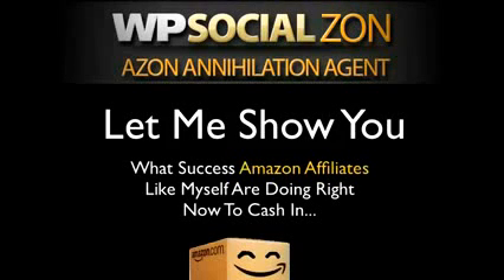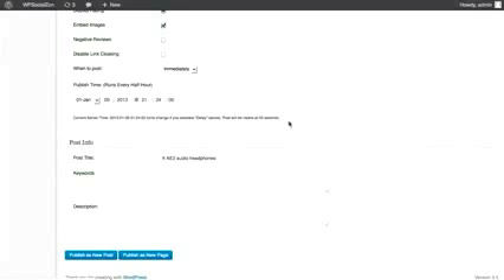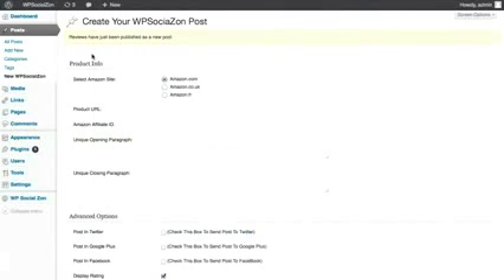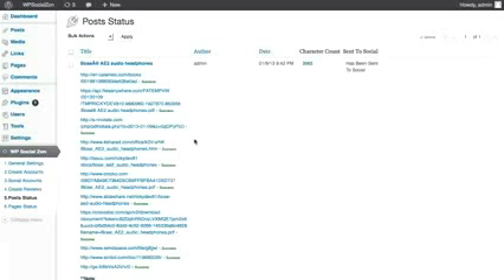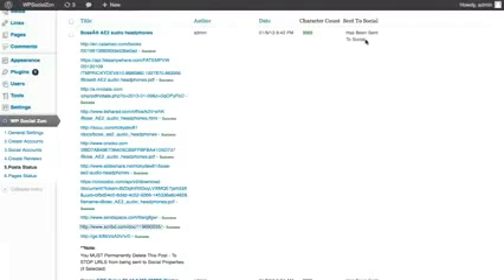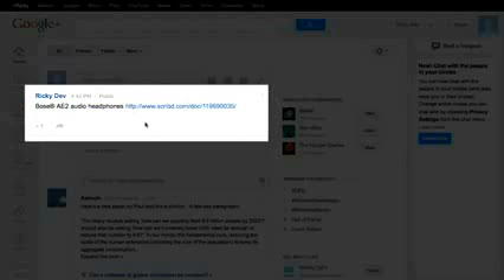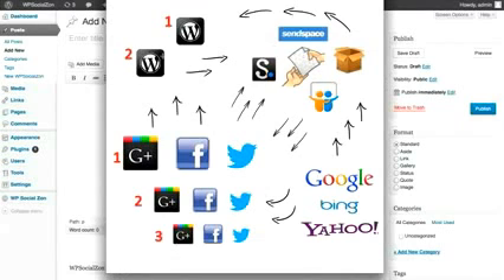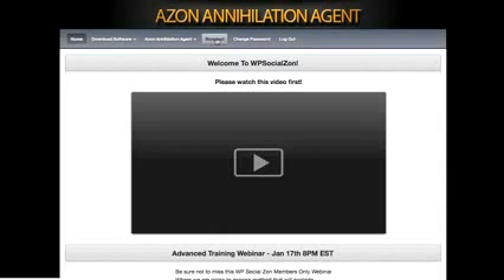WPSocialZon OTO2 Demo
The Ultimate Gamechanger - 48 Seconds = $300+ Per Day!?

No Outsourcing, No Manual Linking, No Content Writing, No SEO Shenanigans, NoBS